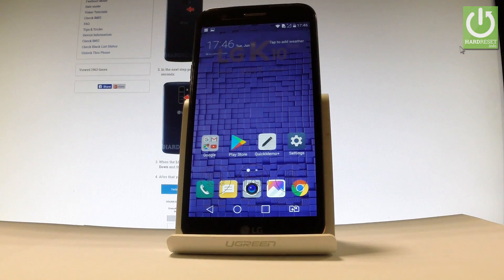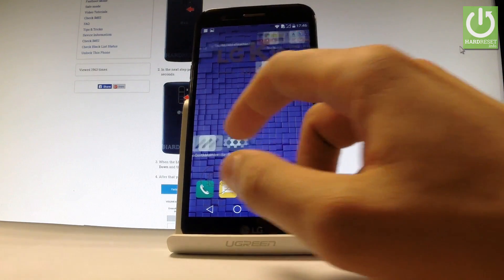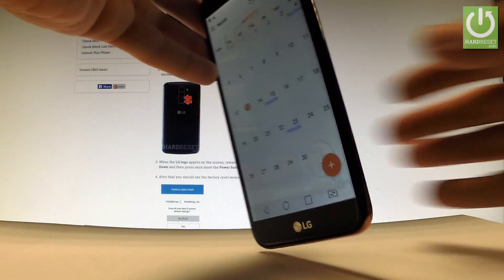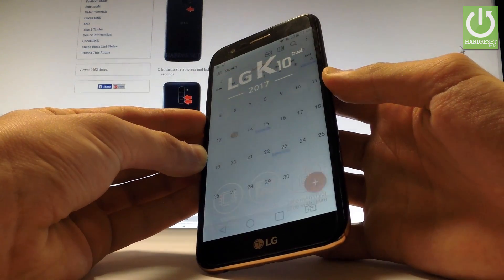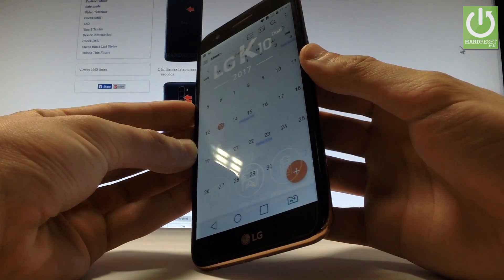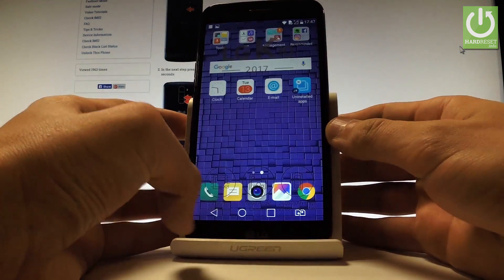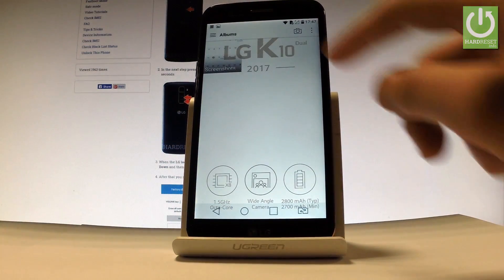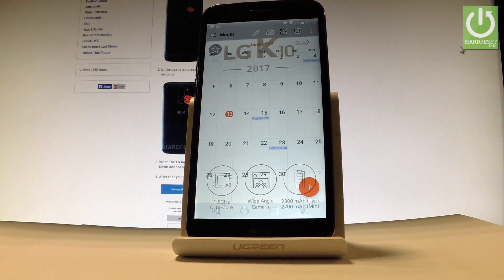LG K10 (2017) SCREENSHOT / Capture Screen / Edit & Delete Pictures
How to Take Screenshots in LG K10 (2017)? How to capture screen in LG K10 (2017)? How to share screenshots in LG K10 (2017)? How to delete screenshots in LG K10 (2017)?

Use the Volume Down + Power key in order to take screenshots. Watch the whole video to check out this method.